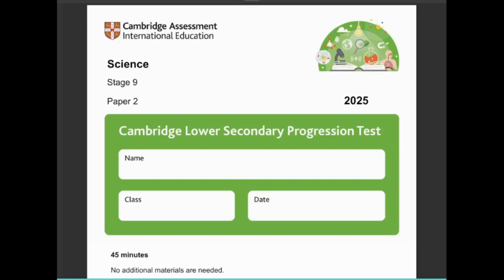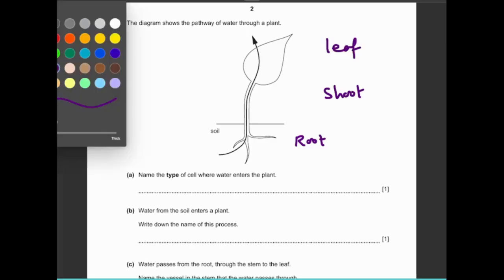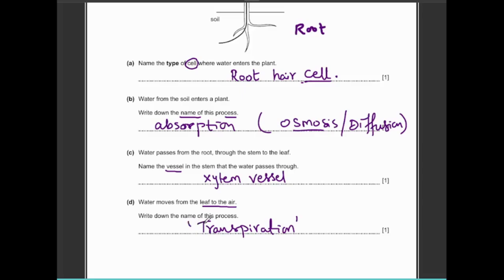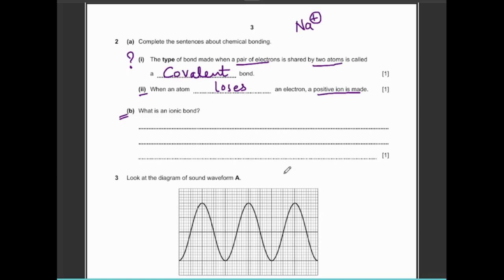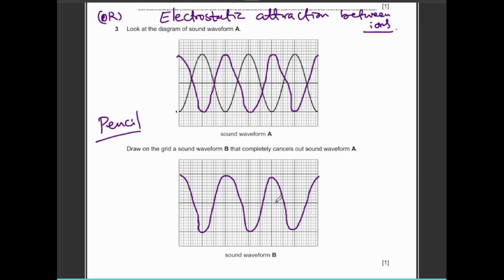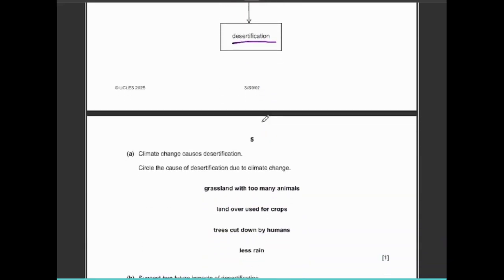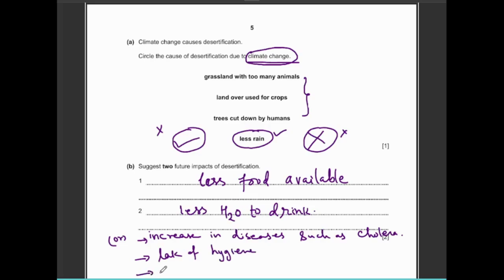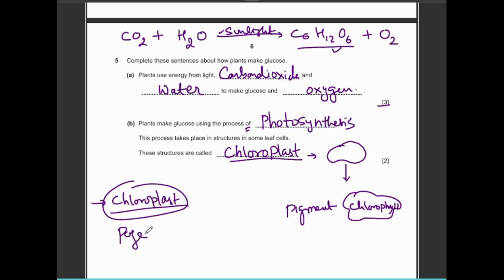"IGCSE Checkpoint Science 0893/stage 9 Exam. solve Like a Pro. Paper - 2 Part - 1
**IGCSE Sudarshan Studio** is your ultimate destination for all things related to Cambridge education. We offer comprehensive solutions to Cambridge past papers, ensuring that students have access to accurate, step-by-step guides that help them excel in their exams. In addition to our past paper solutions, we provide exclusive news and updates on Cambridge education, keeping you informed about the latest changes and trends in the curriculum. Our expert counselling services are tailored to support students in their academic journey, providing personalized advice and guidance on exam preparation, course selection, and future career paths. Whether you're preparing for your IGCSE exams or seeking expert advice, IGCSE Sudarshan Studio is here to help you succeed.